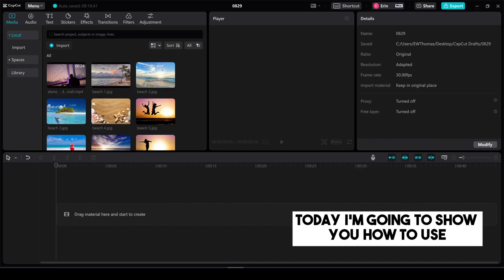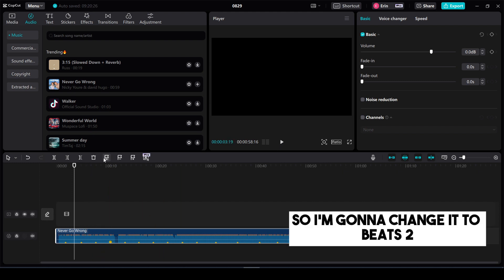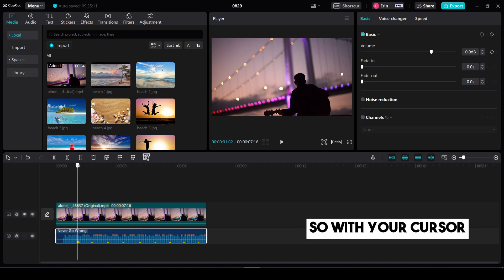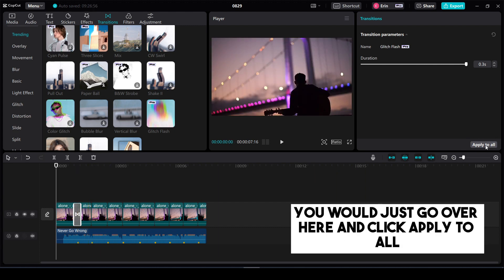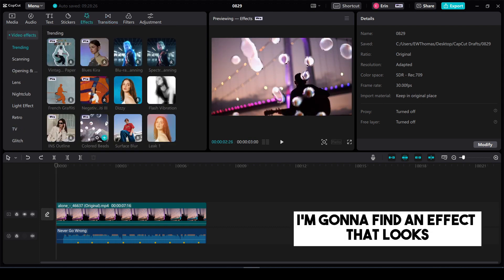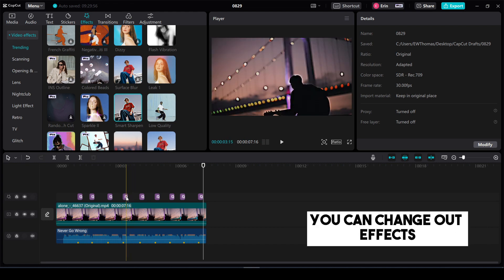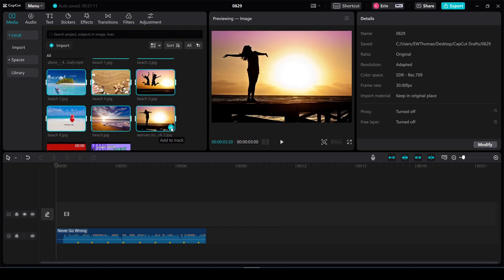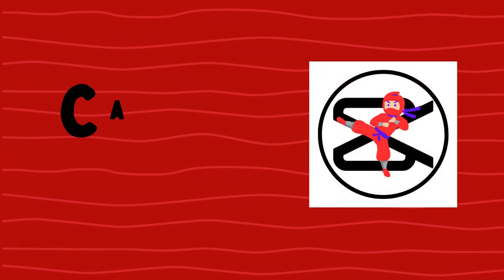How to Sync Audio and Video on a PC using CapCut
How to sync audio and video on a PC using Capcut by using the beats feature on your computer.

Capcut Beat Tutorial to sync up music to your photos and videos. This will keep your audience engaged if you have a transition or some type of change every time the beat in your music changes.

If you don't already have CapCut, head over to the app store and download it prior to watching this CapCut tutorial.

The 3 different tutorials include:
1. How to use a transition at each beat
4. How to add a video effect at each beat
5. How to change pictures at each beat

This can be done easily on your computer or your mobile phone. This tutorial specifically is done completely from a computer (PC). If you want to see the tutorial on how to do this from your app / mobile phone you can see that